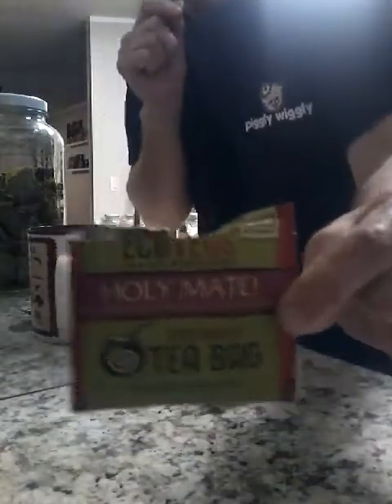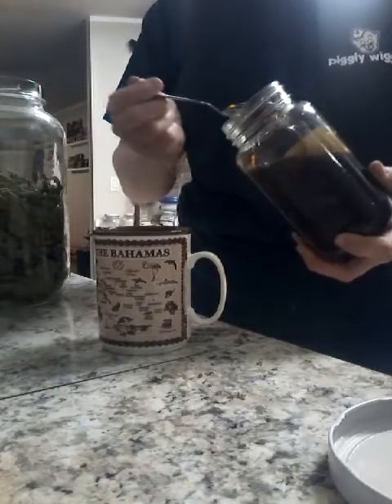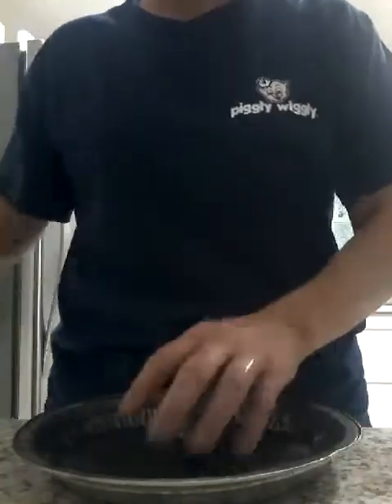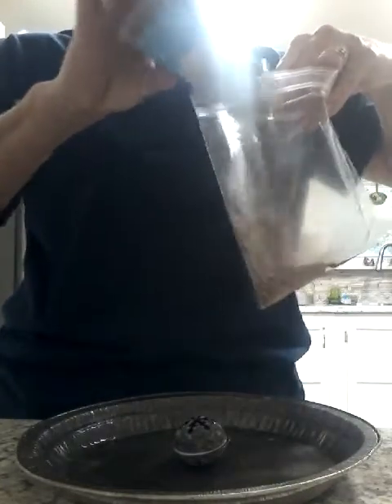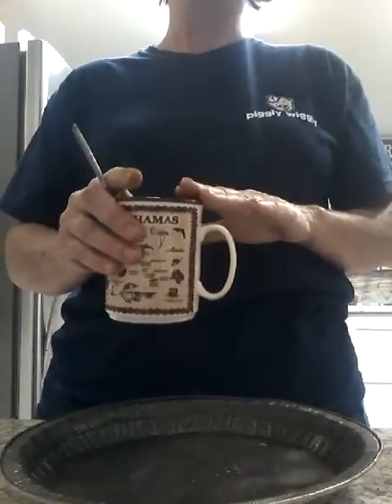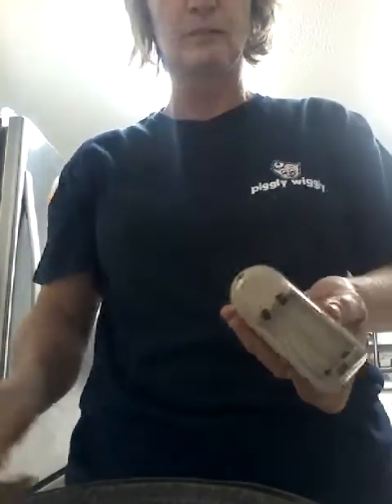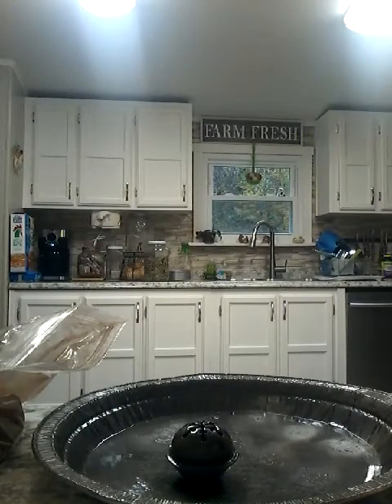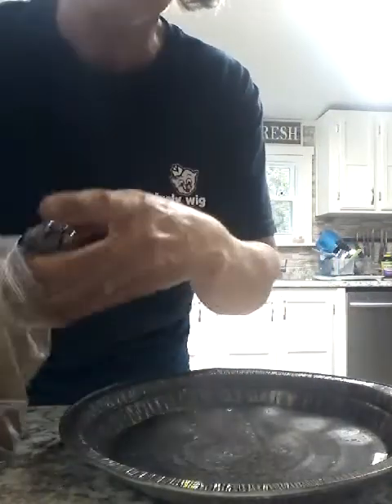Fall Grasses and Jingle Bells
Today im trying to work on some Christmas projects. Ill also share some good products i love.